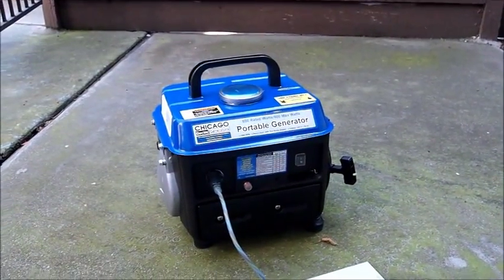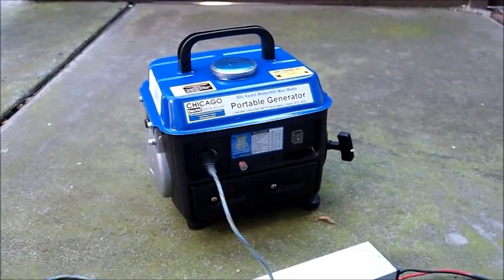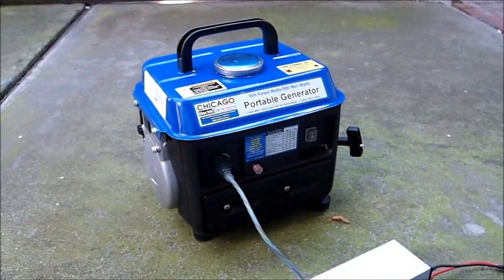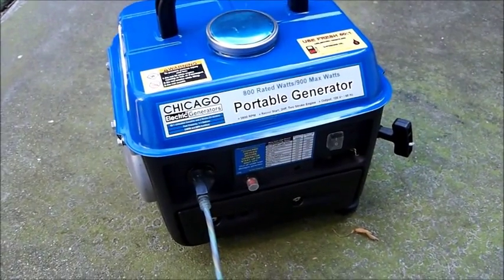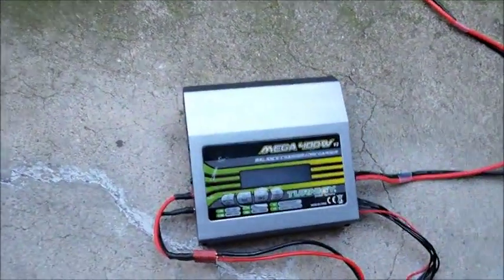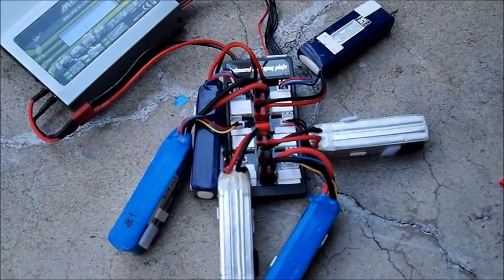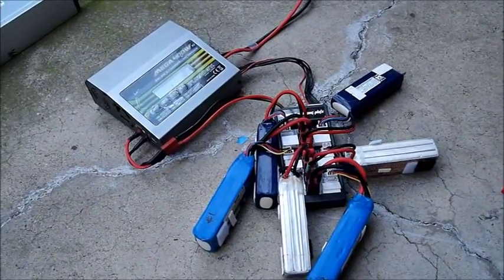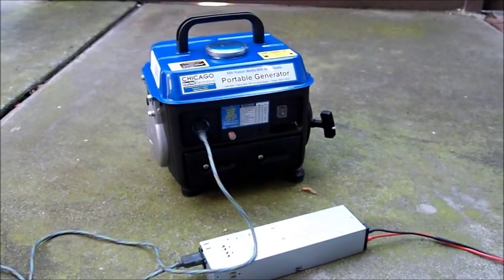My portable field charging solution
Lately I've got the big bug- that is I've got into bigger planes. And bigger planes required bigger Lipos- I'm now up to 4s, 5s 5000+mah.These bigger Lipos aren't cheap. I had a choice to either buy more Lipos or come up with a portable charging solution.

Remember each of these big batteries run $50+ and even in the $100 each...so I decided to get a generator from Harbor freight for $87.

I've never been more happier. coupled with a 500w power supply and 400w Turnigy charger, I now can quick charger and fly all day!